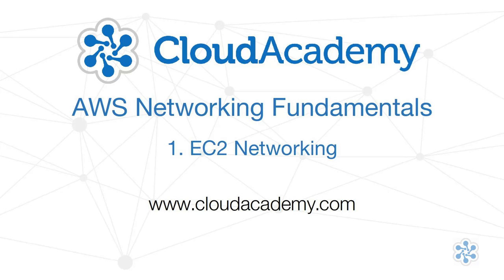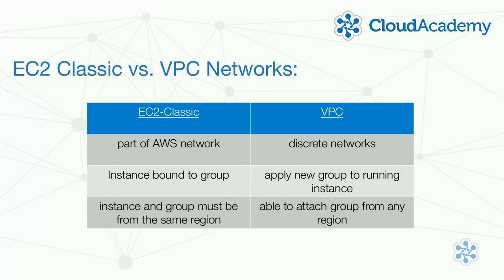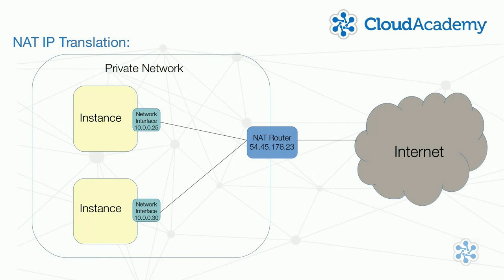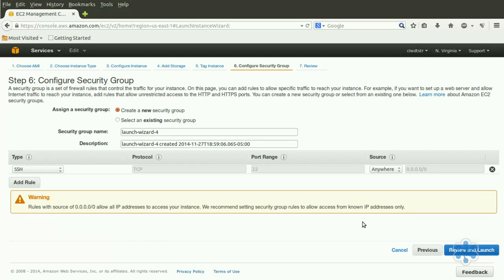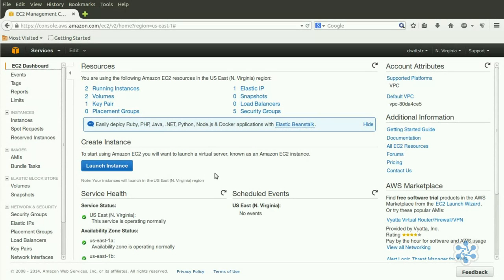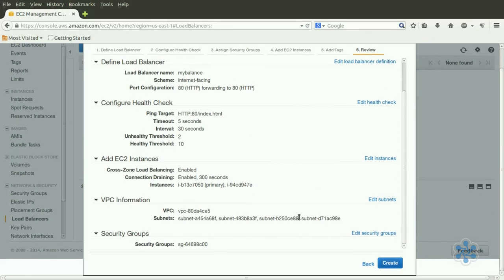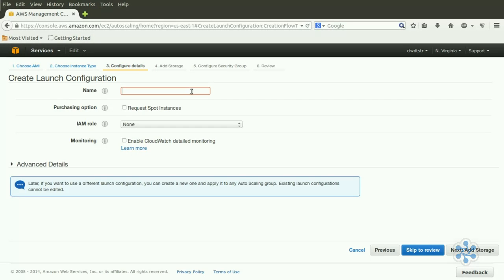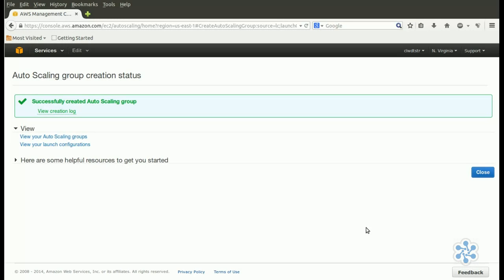AWS Solutions Architect Associate Level Certification Course: Part 2 of 3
This second course (of the three part series) will discuss networking, including VPCs, ELB, Autoscaling, CloudFront and Route53.